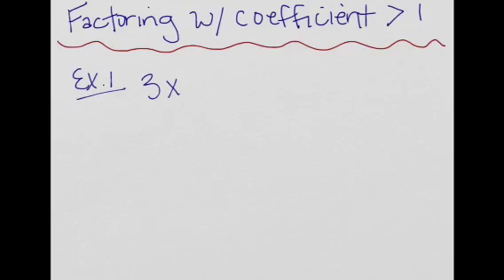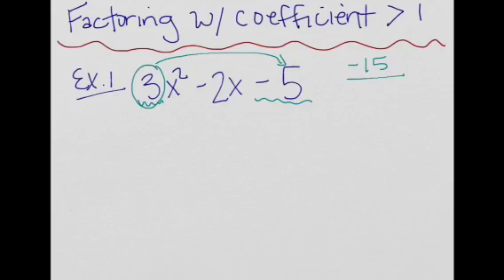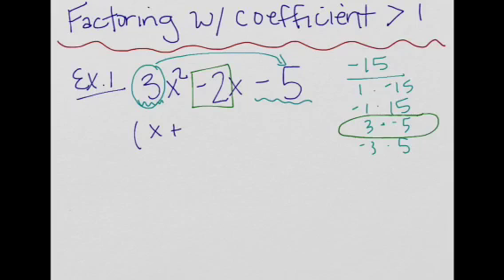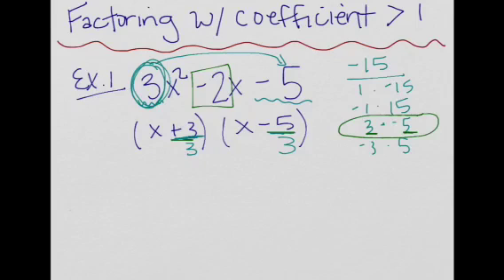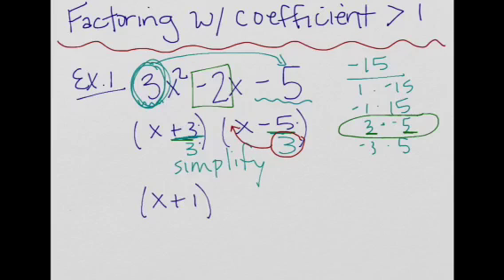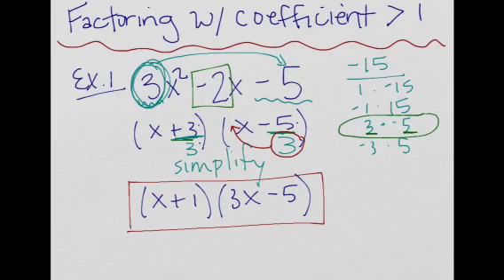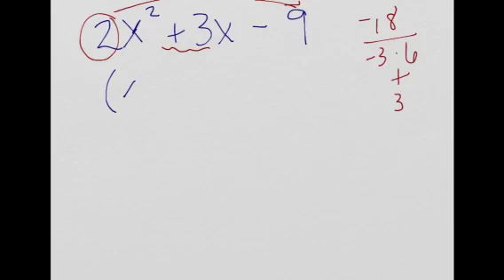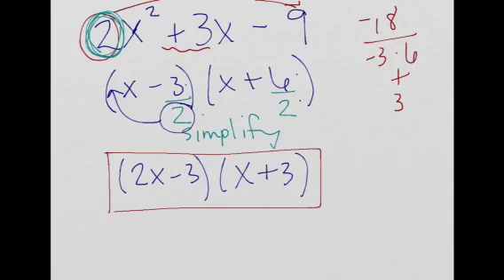Factoring w/ coefficient - 1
Examples of factoring